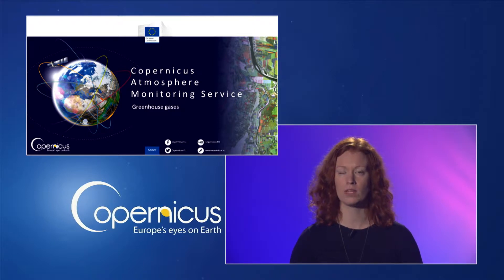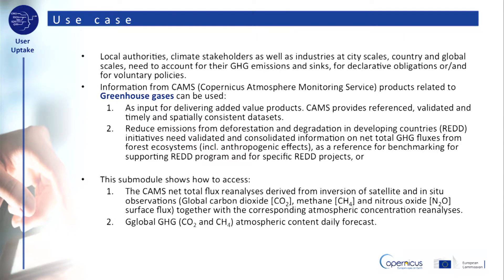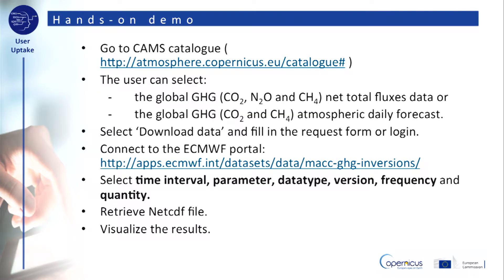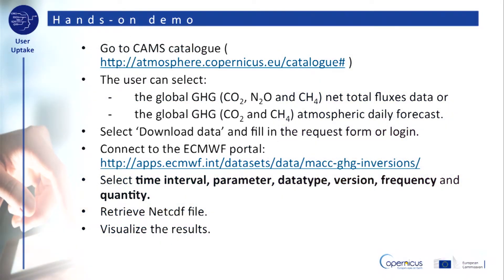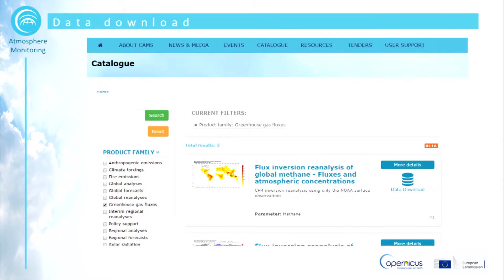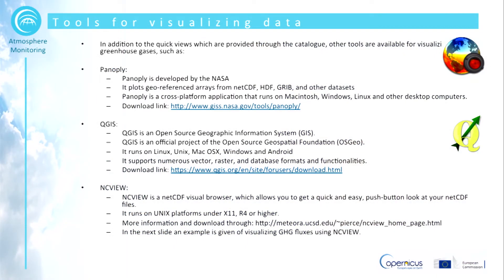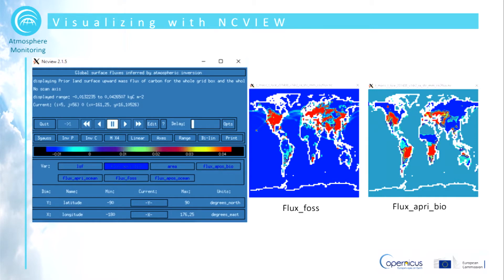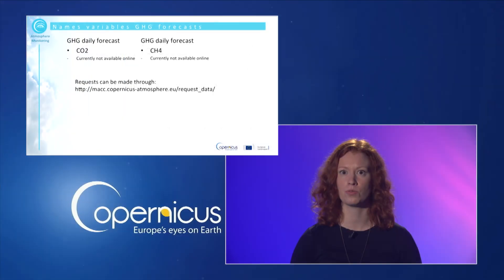Copernicus Atmosphere Monitoring Service: Greenhouse Gases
Today, some of the most important environmental concerns are related to the composition of atmosphere. Increasing concentrations of greenhouse gases and cooling effect of aerosols are prominent drivers if these changes. Copernicus Atmosphere Monitoring Service (CAMS) monitors these gases and in this video you will learn hot to access, retrieve and visualise greenhouse gas data.